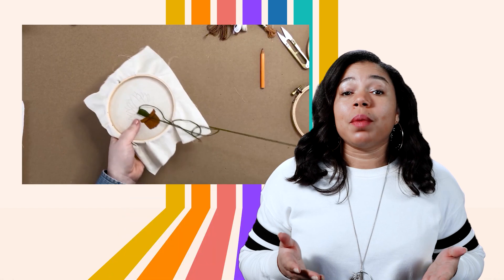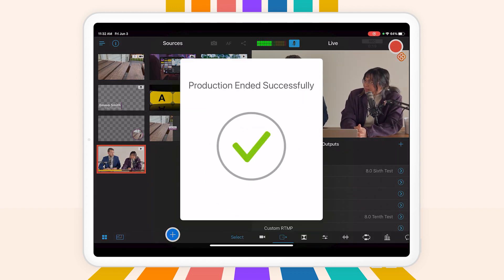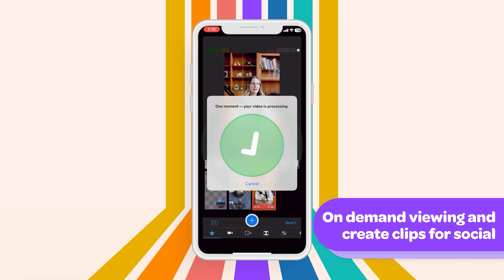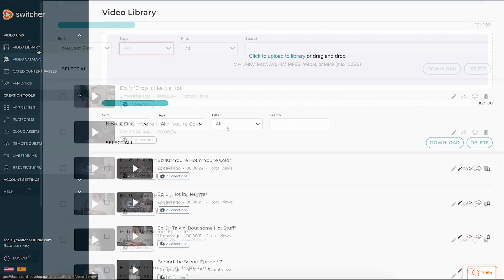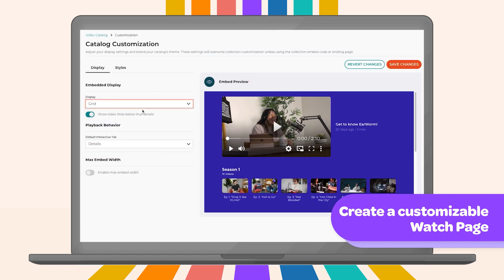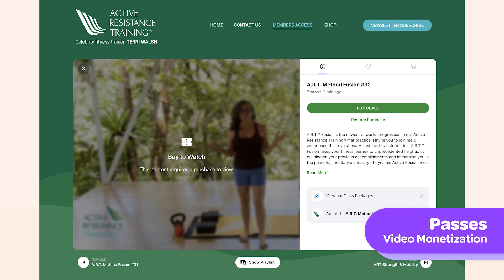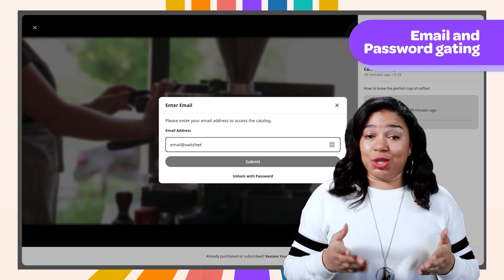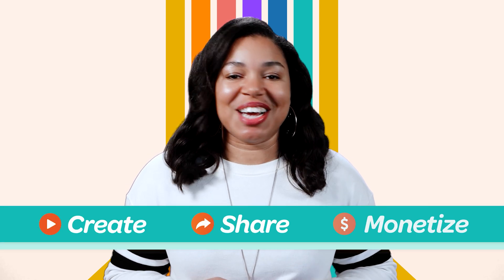Switcher App and Dashboard Overview | Getting Started with Switcher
📺 Episode 1: Get to Know Switcher

Welcome to Switcher, where live streaming and video creation shine! This series will cover everything you need to know to fully use Switcher's live streaming creation, production, and management tools. In this episode, we're starting with the basics - getting to know Switcher's iOS app and live streaming platform, and how you can use it to elevate your videos.

🔦 Key Topics Covered in this Video:
Get to Know Switcher:
Switcher App: 00:00:58
Switcher Dashboard: 00:02:01
Catalog & Collections: 00:02:21
Video Monetization: 00:03:04

🤝 Join the Conversation:
Have questions or want to share your experience with the different trends? We’re building a community of content creators.